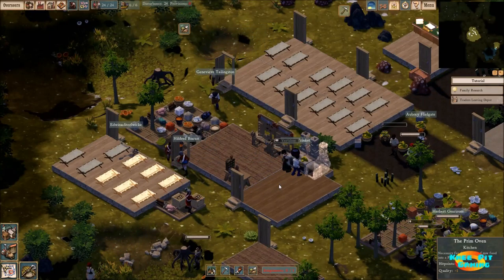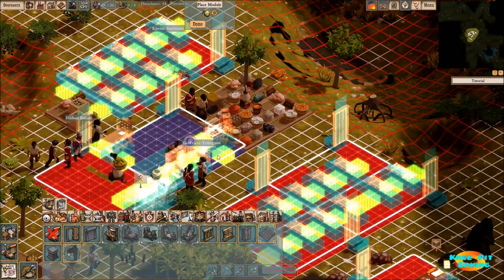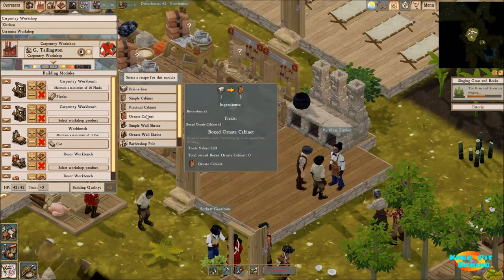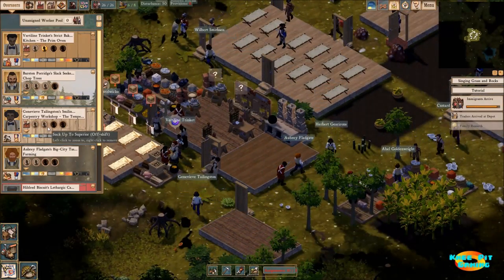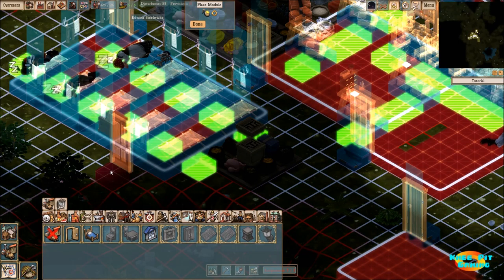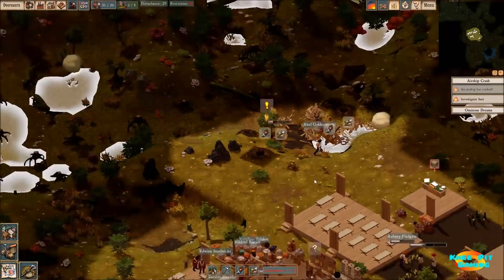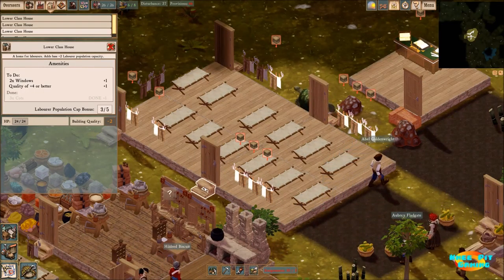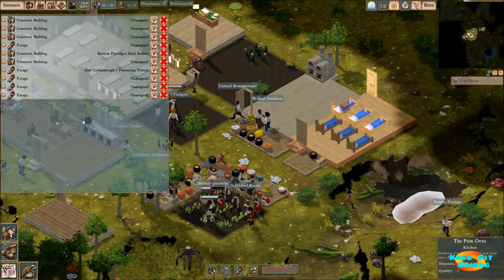Clockwork Empires Gameplay - Let's Play #4 - Quality over Quantity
In this fourth episode of Clockwork Empires gameplay I slow down the focus on expansion to focus on improving the quality of our colonist's lives. I begin by adding some workbenches to the Carpenter so he can make decorations that will be placed in the Laborer houses. The colonists in this game are generally very moody so anything I can do to improve their happiness is helpful.

Take on the role of a Colonial Bureaucrat sent forth by the Clockwork Empire to build a Frontier Colony. Design buildings and their contents from the ground-up to feed the Ravenous Maw of Industry, manage the uniquely unruly population, and make Important Decisions when the Occult Investigator shows up for a surprise inspection. It's up to you to ensure the success of a Frontier Colony populated by ambitious overseers, brave soldiers, and oppressed labourers who work and live in workshops, mines, scientific laboratories, lavishly decorated houses, farms, chapels, pubs, and more!

But be wary - every colonist is a unique simulated individual with their own personality, motivation, secrets, and peculiar desires which must be satisfied lest they invite Terrible Consequences ranging from occult rituals to delicious cannibalism.

Features
Colonists are simulated with individual personalities, memories, and will be happy or miserable depending on your management.
Free-form building: Design your own floorplans & arrange machines, furniture, and decorations as you see fit. (Or stuff everyone into dire bunkhouses.)
Mine ore, chop trees, farm cabbage, brew beer, tin weird caviar and try to keep your people from eating one another!
Beware weird horrible things: Menacing Fishpeople, cults, cannibalism, and more await your colonists.